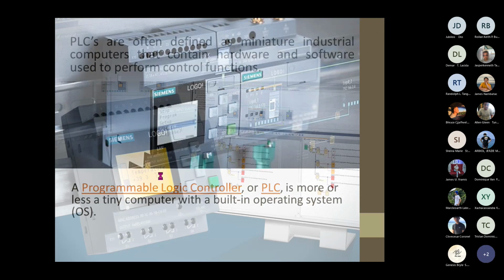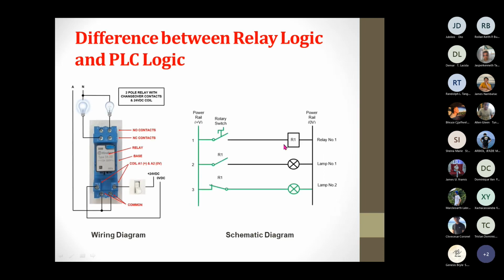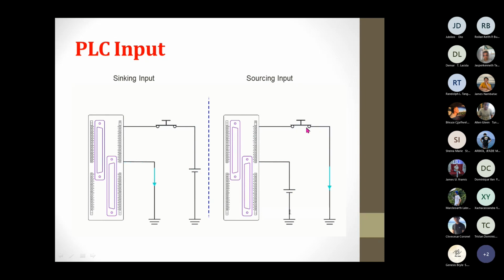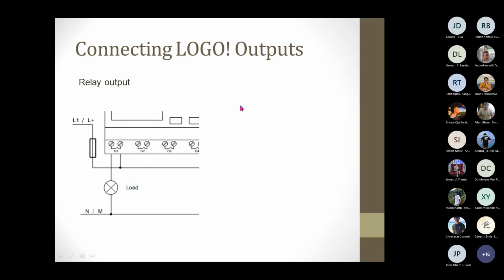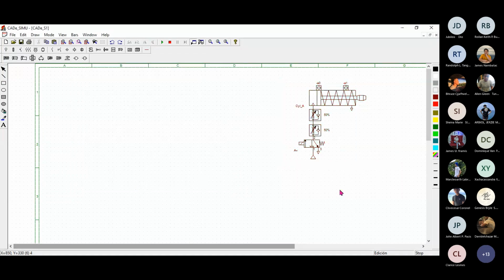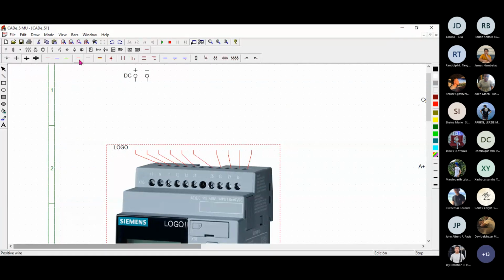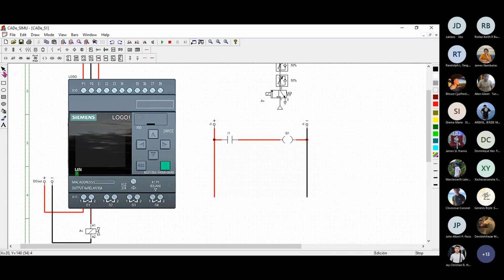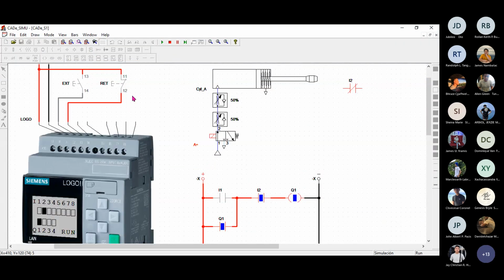Pneumatics with PLC part 1